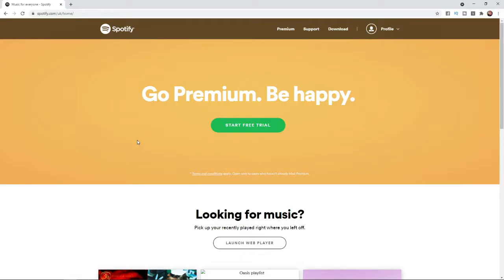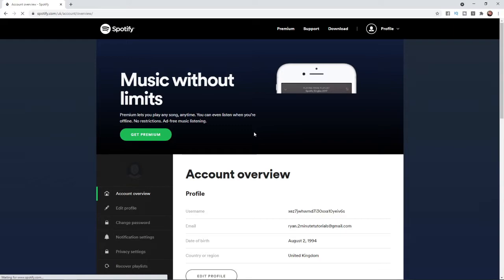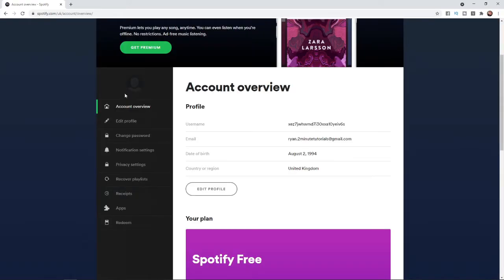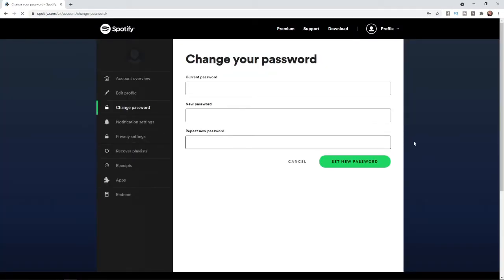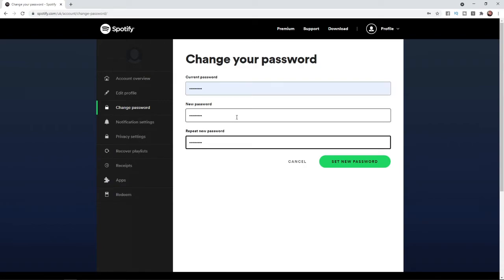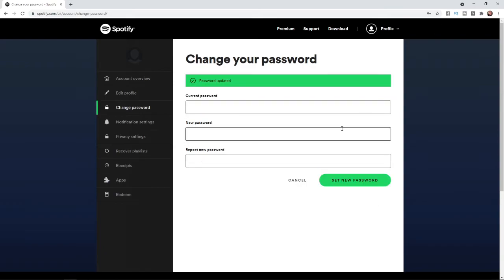How to Change Spotify Account Password (2021)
In this video, I show you how you can change your Spotify account password quickly and easily in 2021

Steps to change Spotify password:

1. login to Spotify
2. click profile
3. select account
4. select change password
5. enter old and new password
6. save changes